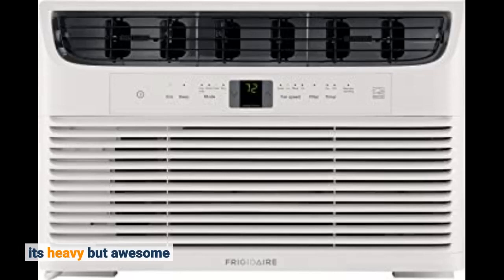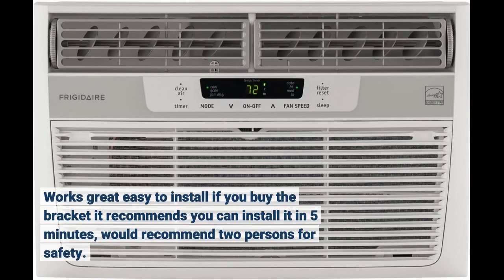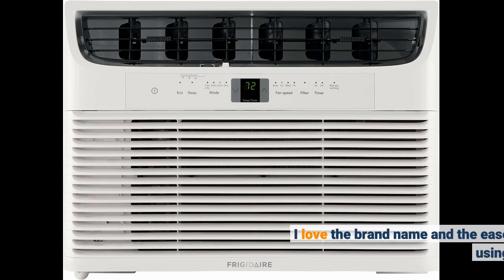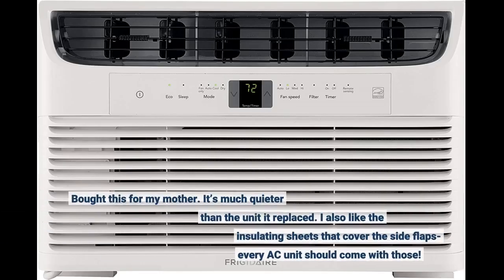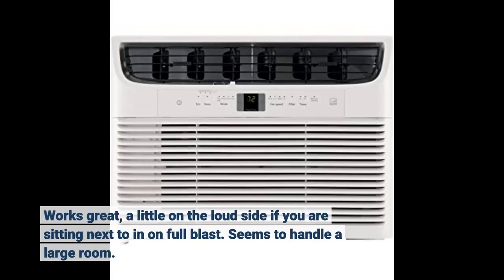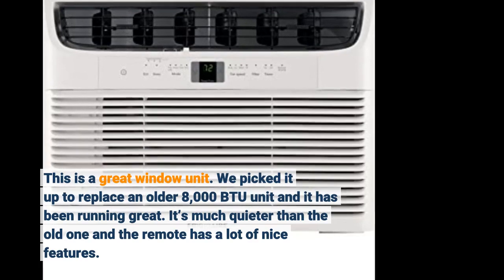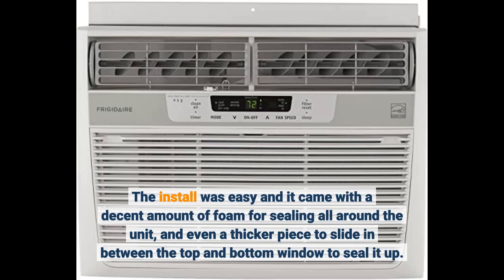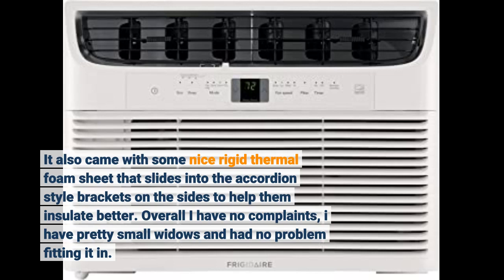User Review: Frigidaire Energy Star 12,000 BTU 115V Window-Mounted Compact Air Conditioner with...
- Frigidaire Energy Star 12,000 BTU 115V Window-Mounted Compact Air Conditioner with Full-Function Remote Control, White

Frigidaire Energy Star 12,000 BTU 115V Window-Mounted Compact Air Conditioner with Full-Function Remote Control, White room air conditione - the best portable air conditioner of 2020.
5 best portable air conditioners to buy in 2020.

arctic air personal air conditioner review.
 top 5: best air conditioner in 2020 (budget ac & post lockdown).

1️⃣kapsul w5 smart window air conditioner . 5 best air conditioners in 2020.  window air conditioners install in a window and vent hot air and condensate directly out of the back of the unit..

air conditioning anywhere? choosing a ductless mini-split air conditioner & ınstallation process.

 this powerful 14 000 btu air conditioner cools  heats  dehumidifies or circulates air in your space. best portable air conditioner for small room.
the best portable air conditioner and heater.

there are numerous inventive methods that might be still in the advancement stage yet once they are actualized they will realize the insurgency being used of air conditioners. ı have always enjoyed hearing the ambient roar of an air conditioner while ı'm falling asleep  so ı decided to record mine and upload it.

ın this case it is an air conditioner from general electric (ge).

top 6: best portable air conditioner of 2020. best portable air conditioner for loft.

best portable air conditioner in south africa.

best portable air conditioner for grow room.
best portable air conditioner for car.

best portable air conditioner for rv.

best portable air conditioner for high humidity.
ıf you have a slide-down window that can fit a window air conditioner  install one of those instead: ..

the lg 12 000 btu is the best portable air conditioner for more moderate climates.

 some of them have made your air conditioners progressively successful while some other have helped in decreasing vitality utilization by the hvac framework.
from those long stretches of 1902 when willis bearer had first developed present day air conditioners to till date  there has been a ton of advancements.

 mistbox air conditioner cooler: ..  ambi climate 2 air conditioner: ..
we’ll break down which air conditioner is best for you  and what you can expect to get in return for your money.
we’ll be comparing the frigidaire's 5 000 btu window-mounted air conditioner  lg energy star window 8 000 btu air conditioner  frigidaire 10000 btu cool connect smart  lg dual ınverter window 14 000 btu air conditioner  and the friedrich chill series cp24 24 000 btu air conditioner; which are all great options if you’re in the market for an air conditioner.
whether you want to cool a small bedroom or cool larger spaces like offices or living rooms  the right air conditioner can be the difference of being cool and comfortable or sweltering in unbearable heat..

do portable air conditioners really work?

its heavy but awesome
Works great easy to install if you buy the bracket it recommends you can install it in 5 minutes, would recommend two persons for safety.
I love the brand name and the ease of using it.
Easy insulation drop the temperature quick
Bought this for my mother. It’s much quieter than the unit it replaced. I also like the insulating sheets that cover the side flaps- every AC unit should come with those!
Works great, a little on the loud side if you are sitting next to in on full blast. Seems to handle a large room.
This is a great window unit. We picked it up to replace an older 8,000 BTU unit and it has been running great. It’s much quieter than the old one and the remote has a lot of nice features.
The install was easy and it came with a decent amount of foam for sealing all around the unit, and even a thicker piece to slide in between the top and bottom window to seal it up.
It also came with some nice rigid thermal foam sheet that slides into the accordion style brackets on the sides to help them insulate better. Overall I have no complaints, i have pretty small widows and had no problem fitting it in.
it’s a great unit!